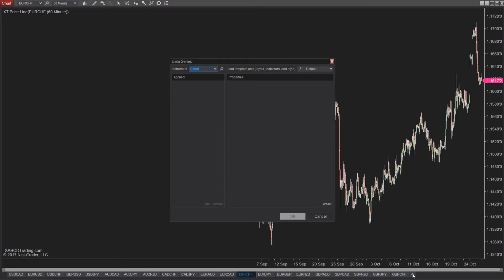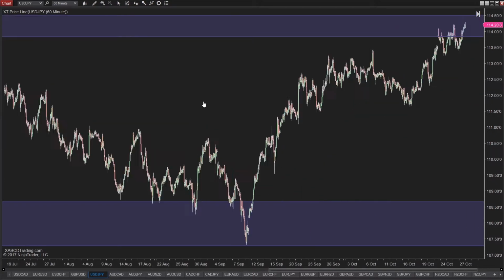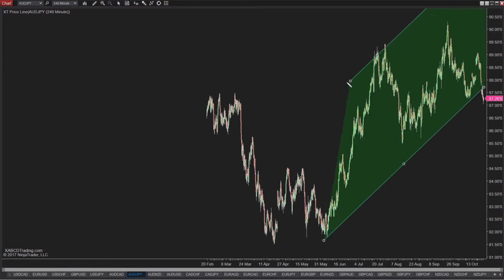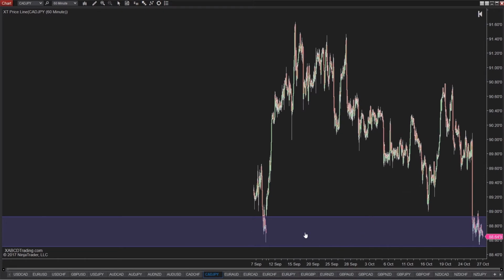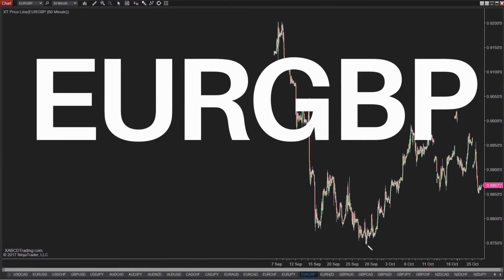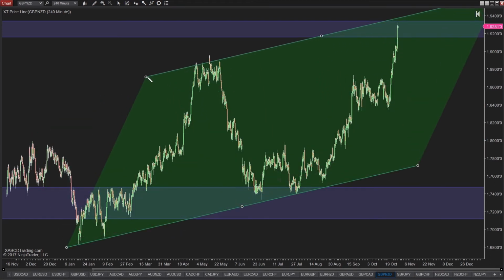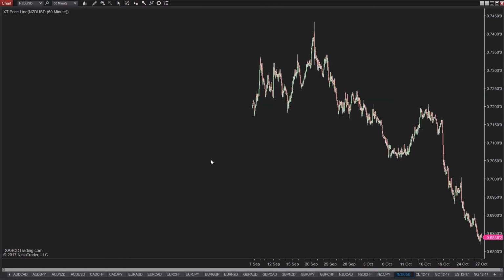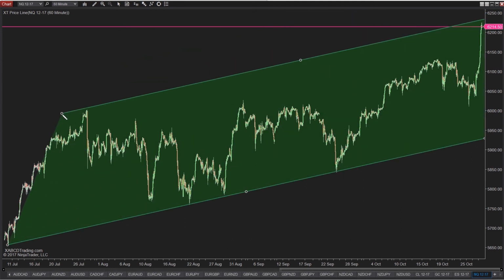PREP Your Week with US!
Since the video "Support and Resistance Made Easy" was released we mentioned we'll do an example video for the week ahead so here it is...

To get the workspace with these charts, direct download link to the workspace file

You will want to UNZIP and place this file (that ends in .xml)  into the directory "Documents/NinjaTrader 8/Workspaces/" and restart your NT8.  You will see this listed as one of your workspaces inside the control center of NT8.